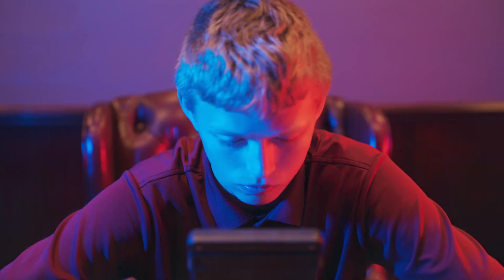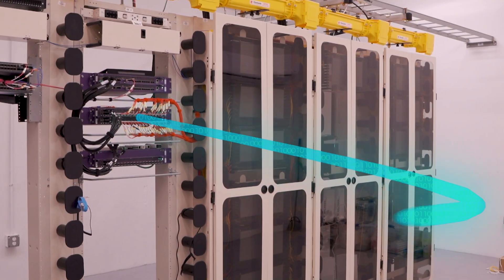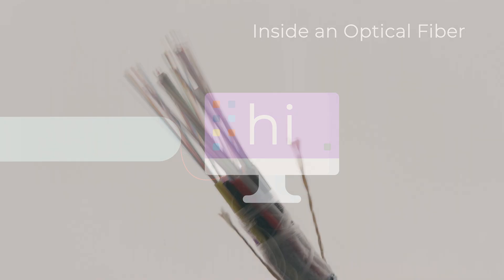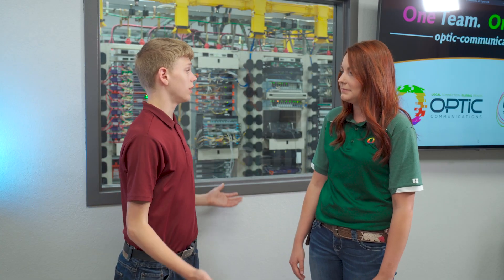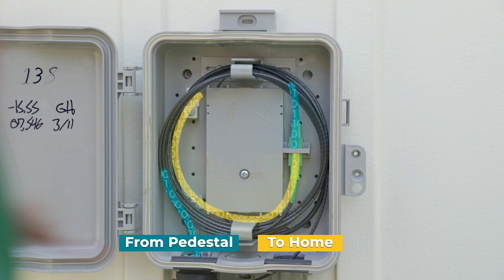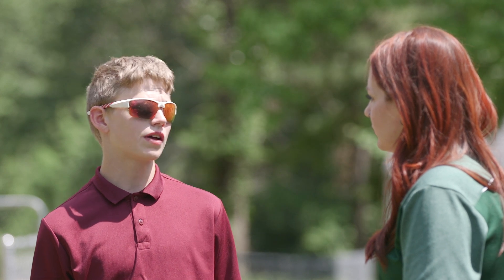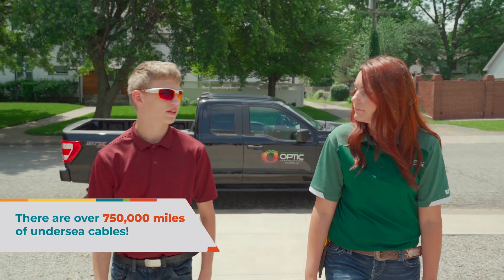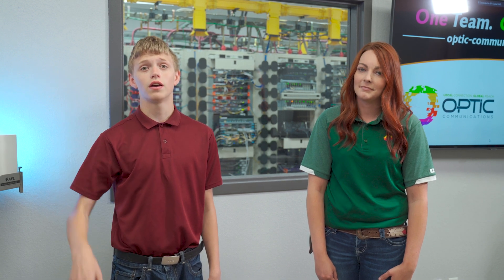Cool Careers - Episode 24: IT Network Installer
Everyone knows the internet is worldwide these days, but how is it connected to your house, school or workplace? Cool Careers Correspondent Gavin travels to Columbus to see how the team at Optic Communications installs internet service into a home. He meets Jessi, a network installer, and learns about fiber optics and why kids should consider this in-demand career!

To learn more about being an IT Network Installer in Kansas — like recommend training, average salary and more — visit the HirePaths

0:00 - Gavin receives his mission assignment
1:20 - Learning the job of an IT Network Installer
2:09 - How Optical Fibers work
2:50 - Why Jessi LOVES her job
4:10 - Gavin installs a router
6:04 - How fiber splicing works
7:30 - How to get started in IT